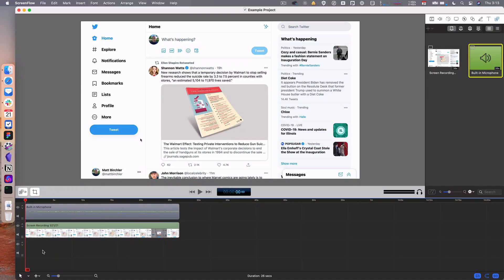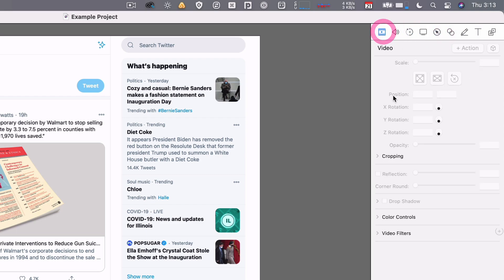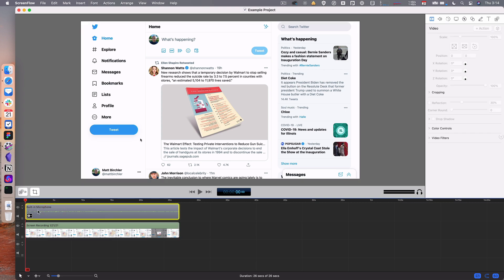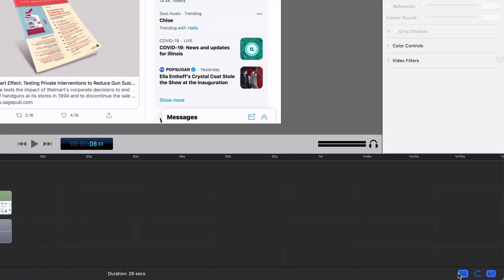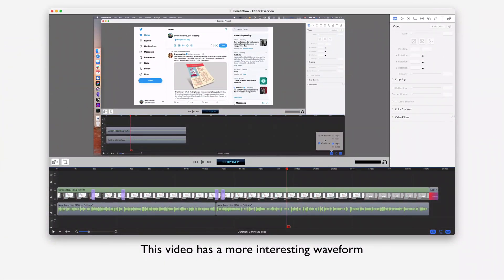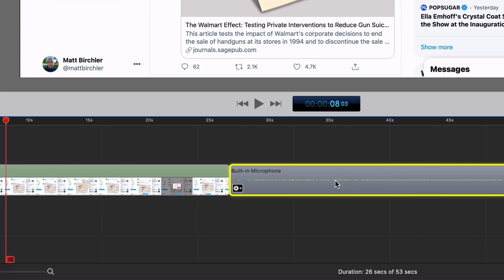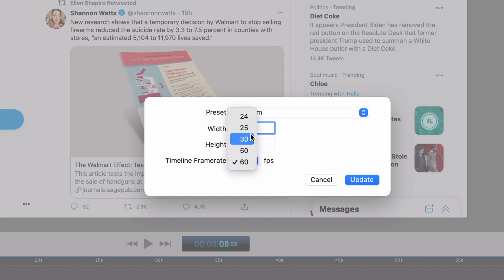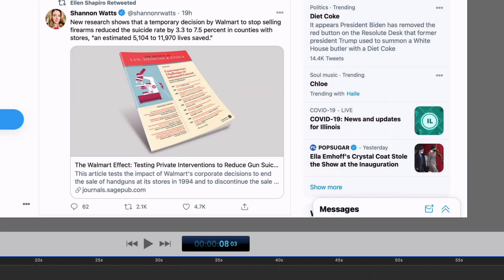An Overview of the ScreenFlow Editing Interface